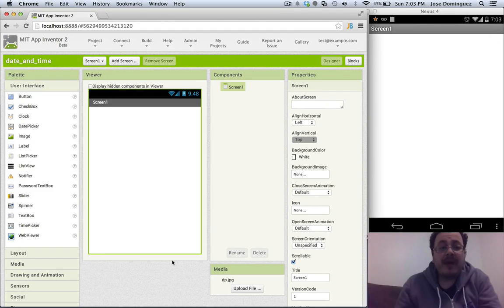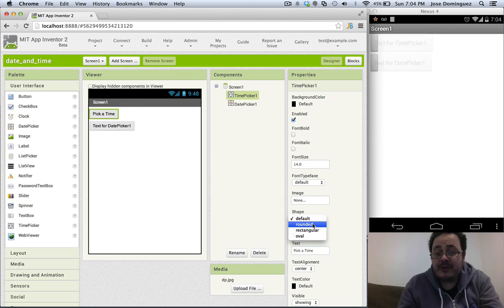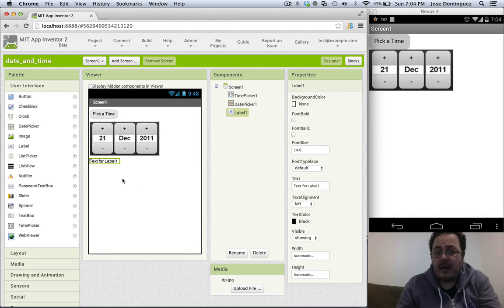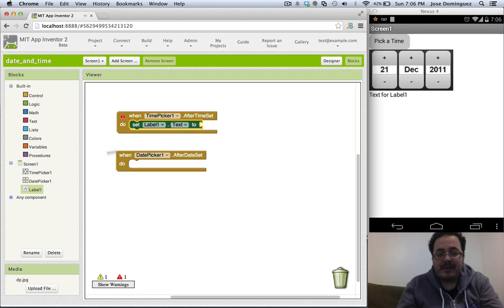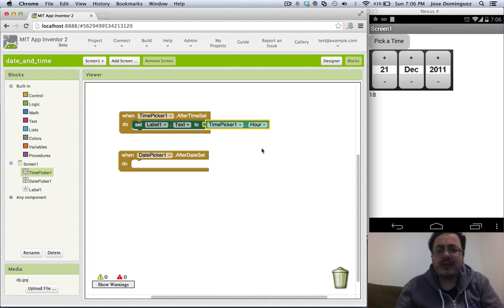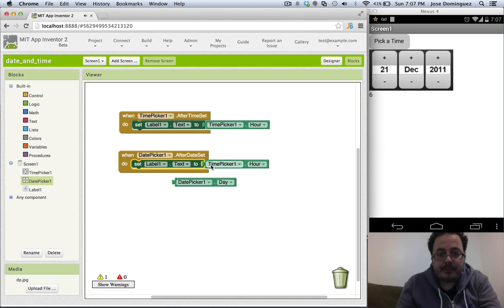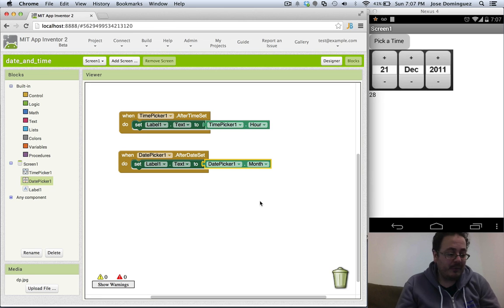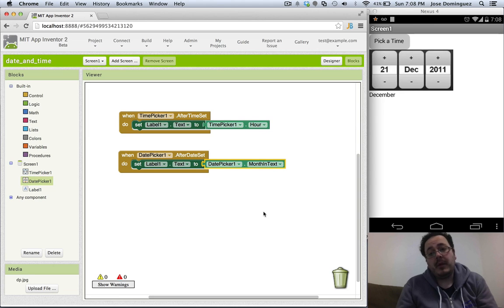App Inventor Date And Time Pickers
Two new Picker components in MIT App Inventor, a Date picker and a Time picker.

IMPORTANT UPDATE: There has been an upgrade to the Component and now it returns 1 = January and 12 = December.